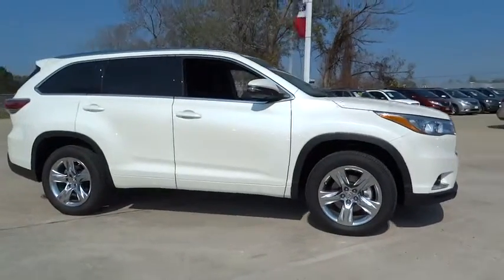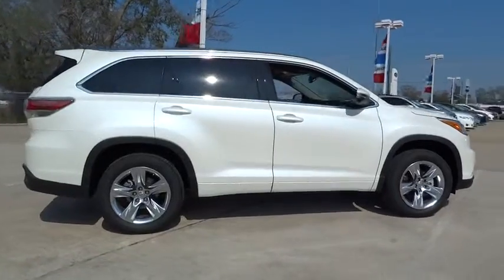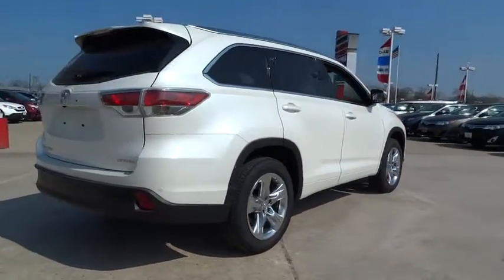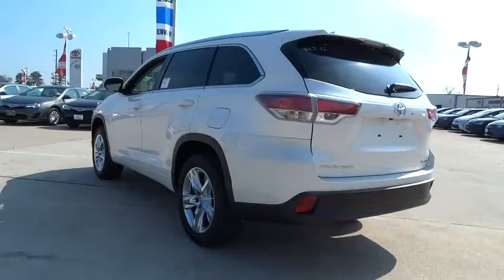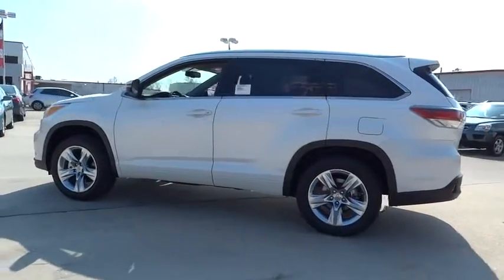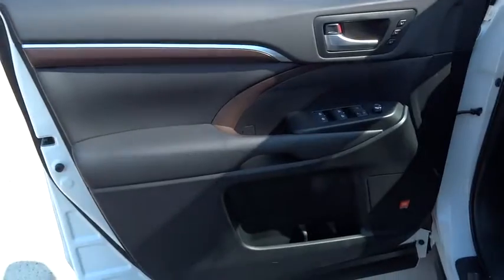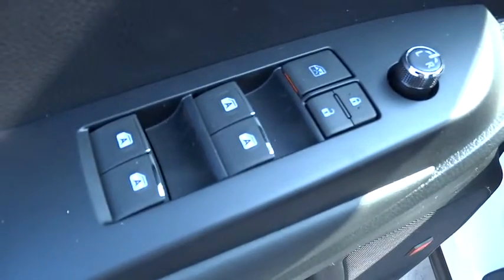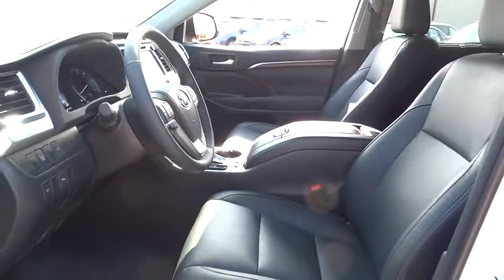2015 Toyota Highlander Conroe, The Woodlands, Spring, Tomball, Houston, TX 065112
2015 Toyota Highlander

Gullo Toyota
500 I-45 South